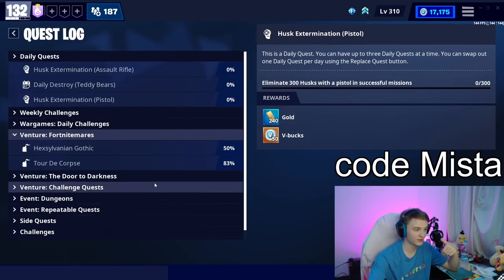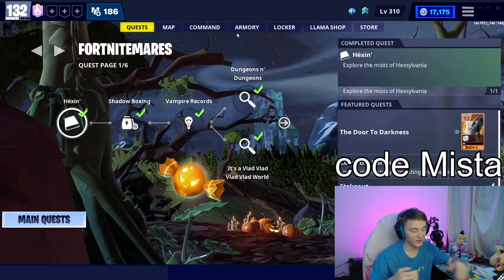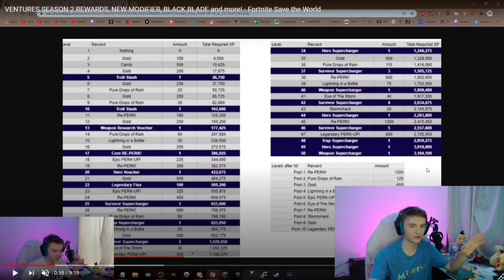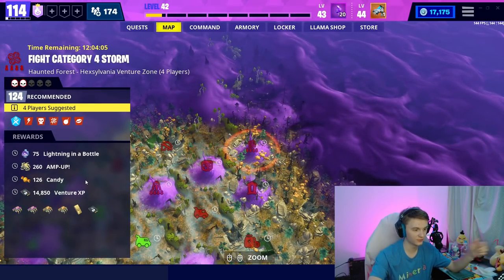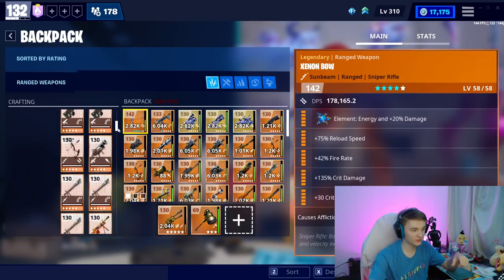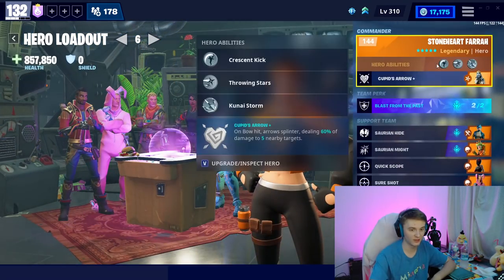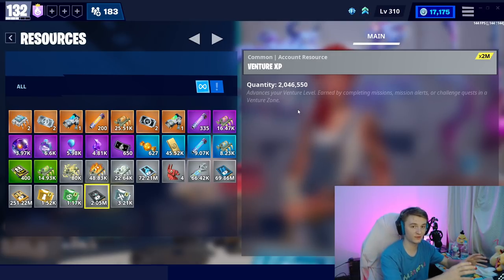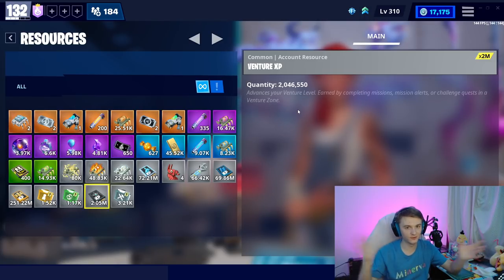The Best Way to get Ventures XP & Ventures Discussion - Fortnite Save the World